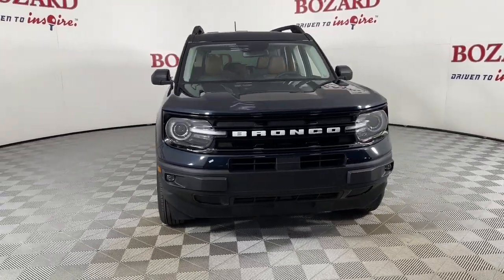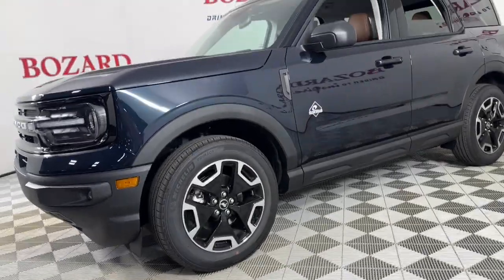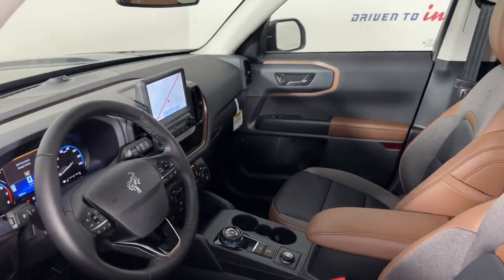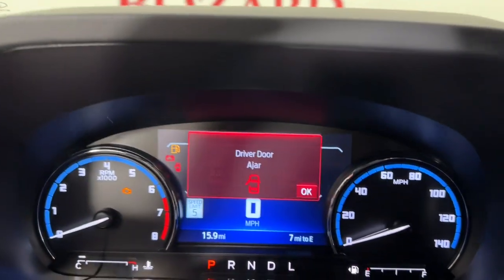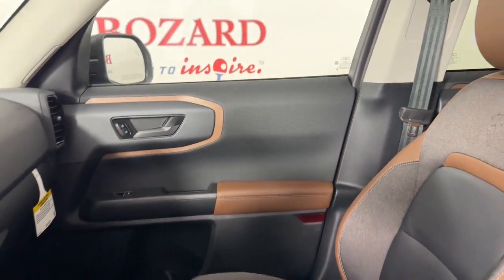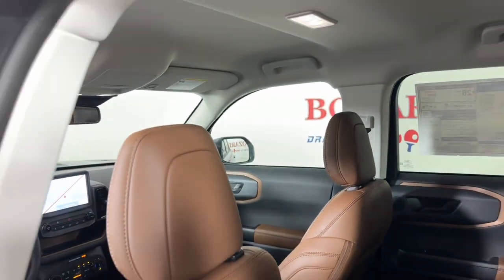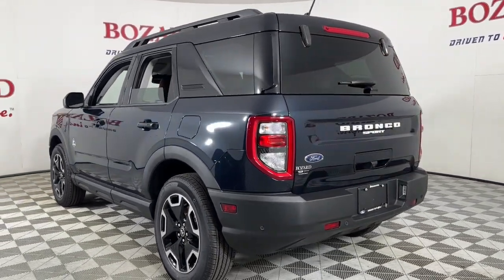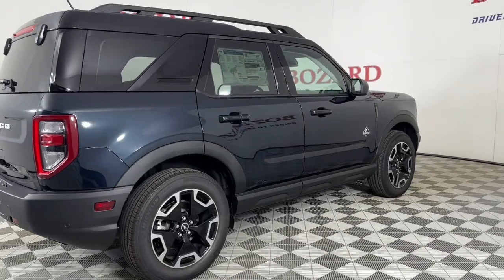2023 Ford Bronco Sport Jacksonville, Daytona Beach, Orlando, St. Augustine, Near Me FL 233815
Blue Metallic New 2023 Ford Bronco Sport Outer Banks available in Jacksonville, Florida at Bozard Ford Lincoln. Servicing the Daytona Beach, Orlando, St. Augustine, Near Me, FL area.